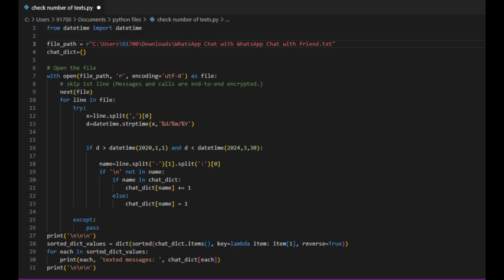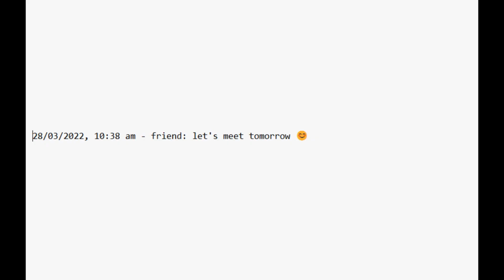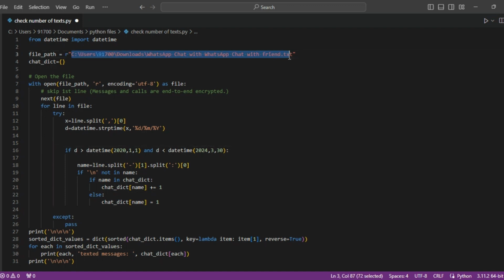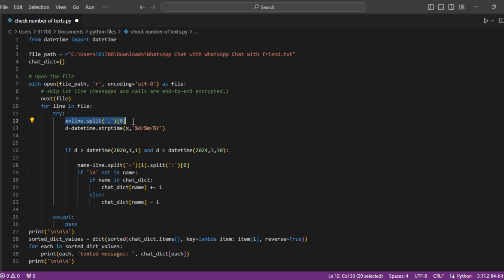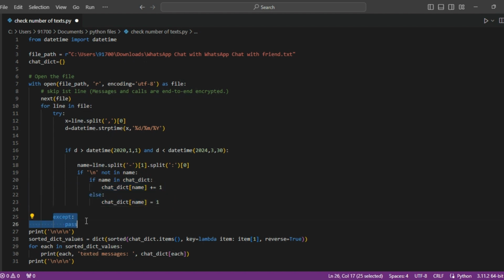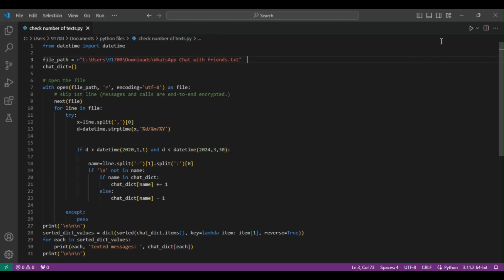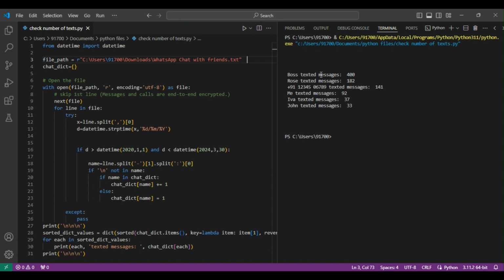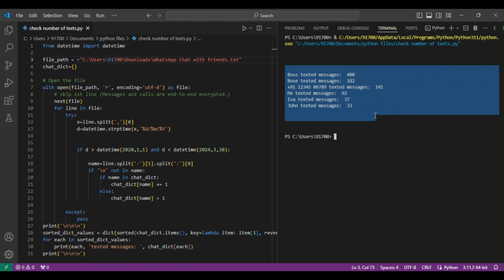Python Tutorial: Analyzing WhatsApp Chats - Counting Texts by User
🐍 Welcome to our Python tutorial on analyzing WhatsApp chats! In this tutorial, we'll guide you through the process of using Python to analyze your WhatsApp chat data and count the number of texts sent by each participant in the conversation.

📊 Ever wondered who the top chatter is in your WhatsApp group? With our step-by-step Python script, you'll gain valuable insights into your messaging habits and those of your friends.

🔍 Using the power of Python's datetime module, we've crafted a script that extracts chat data from your WhatsApp text file and tallies text counts by user. No more manual counting—let Python do the work for you!

⚙️ Simply input the file path to your WhatsApp chat text file, specify the date range you want to analyze, and watch as our script generates a sorted list of users by message count.

⏰ Don't waste time manually analyzing your chat data—let Python automate the process and uncover hidden patterns in your conversations.

🎓 Whether you're a Python beginner or an experienced coder, this tutorial is designed to be accessible and informative. Join us as we unlock the secrets hidden within your WhatsApp chats!

📝 Feel free to customize and expand upon our Python script to suit your specific needs. The possibilities are endless!

🔗 Ready to dive into the world of WhatsApp chat analysis with Python? Watch our tutorial now and start uncovering insights!